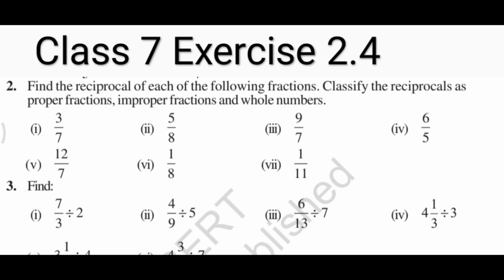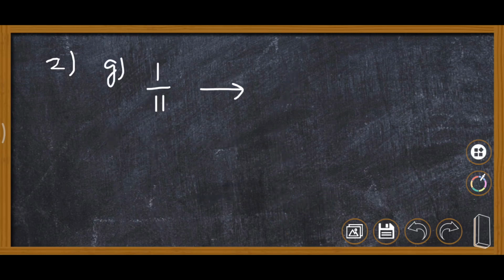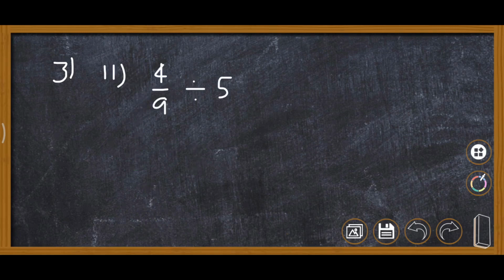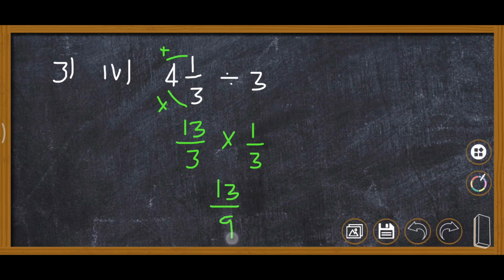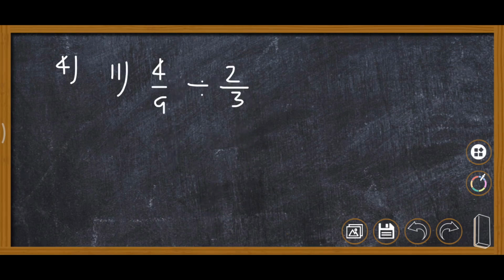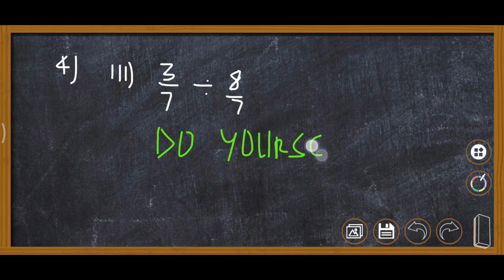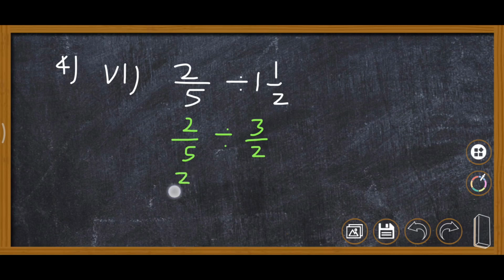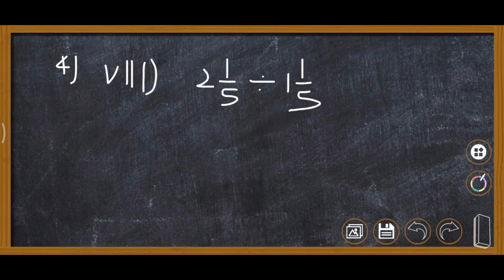Class 7 Exercise 2.4 Q2,3,4 Maths NCERT